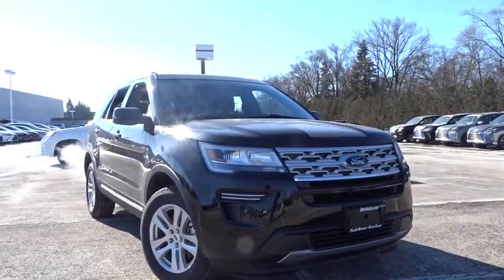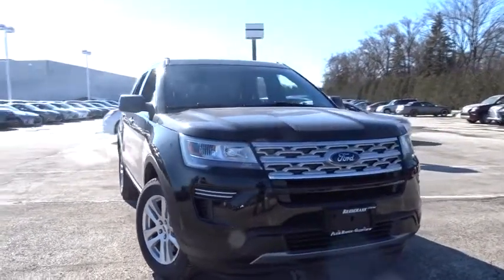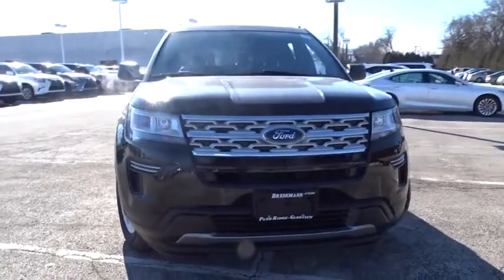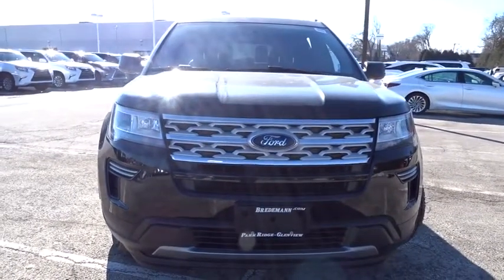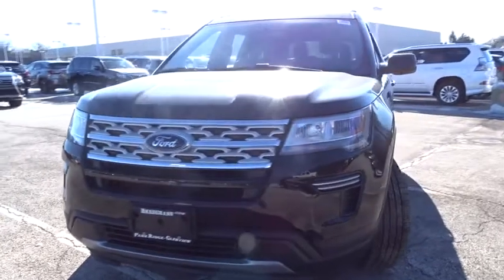2019 Ford Explorer Niles, Schaumburg, Chicago, Highland Park, Arlington Heights, IL F39444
Agate Black Metallic New 2019 Ford Explorer available in Niles, Illinois at Bredemann Ford. Servicing the Schaumburg, Chicago, Highland Park, Arlington Heights, IL area.

Bredemann Ford
2038 Waukegan Rd

ENGINE: 2.3L I-4 ECOBOOST,FRONT LICENSE PLATE BRACKET,TRANSMISSION: 6-SPEED SELECTSHIFT AUTOMATIC (446),EQUIPMENT GROUP 200A,Four Wheel Drive,Power Steering,ABS,4-Wheel Disc Brakes,Brake Assist,Aluminum Wheels,Tires - Front All-Season,Tires - Rear All-Season,Temporary Spare Tire,Heated Mirrors,Power Mirror(s),Rear Defrost,Privacy Glass,Intermittent Wipers,Variable Speed Intermittent Wipers,Rear Spoiler,Power Door Locks,Daytime Running Lights,Automatic Headlights,AM/FM Stereo,Satellite Radio,Steering Wheel Audio Controls,Auxiliary Audio Input,MP3 Player,Telematics,Smart Device Integration,Bluetooth Connection,Pass-Through Rear Seat,Rear Bench Seat,Adjustable Steering Wheel,Trip Computer,Power Windows,3rd Row Seat,Leather Steering Wheel,Keyless Entry,Keyless Start,Cruise Control,A/C,Rear A/C,Power Driver Seat,Power Passenger Seat,Cloth Seats,Bucket Seats,Driver Adjustable Lumbar,Passenger Adjustable Lumbar,Driver Vanity Mirror,Passenger Vanity Mirror,Driver Illuminated Vanity Mirror,Passenger Illuminated Visor Mirror,Floor Mats,Engine Immobilizer,Security System,Traction Control,Stability Control,Front Side Air Bag,Rear Parking Aid,Tire Pressure Monitor,Driver Air Bag,Passenger Air Bag,Front Head Air Bag,Rear Head Air Bag,Passenger Air Bag Sensor,Knee Air Bag,Driver Restriction Features,Child Safety Locks,Back-Up Camera